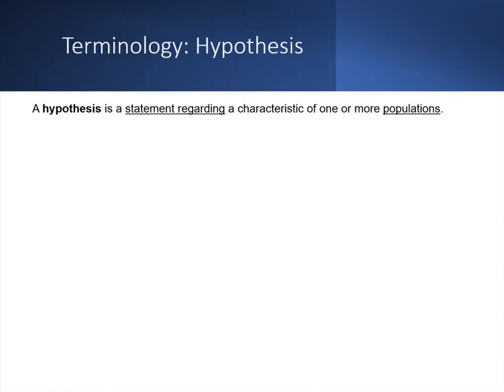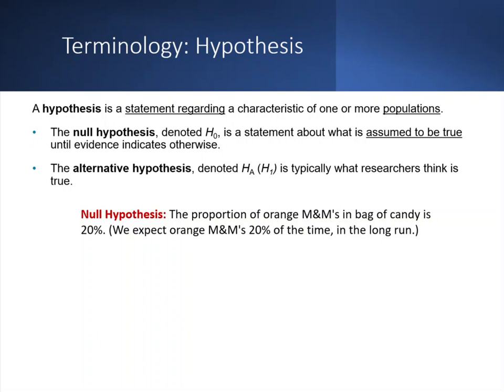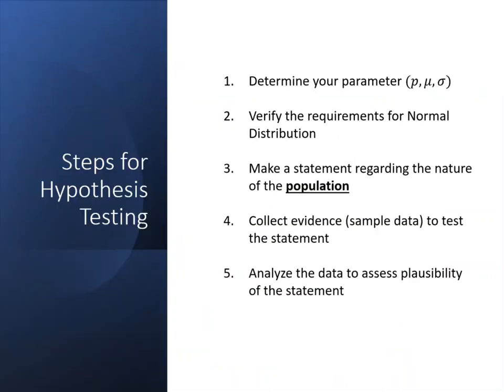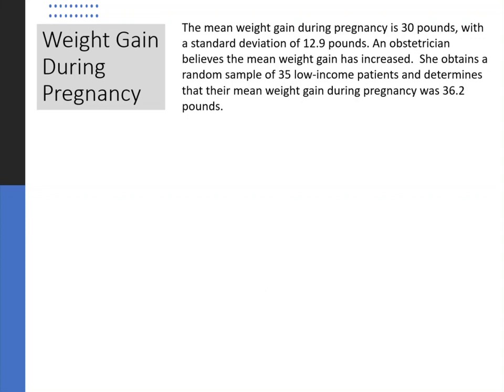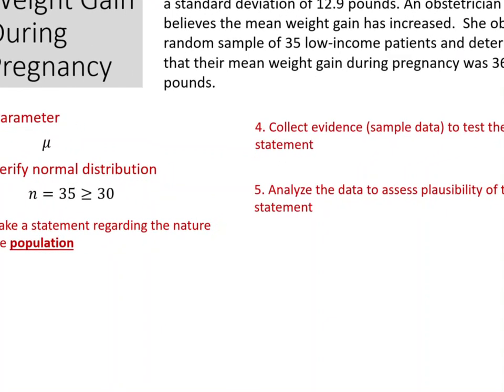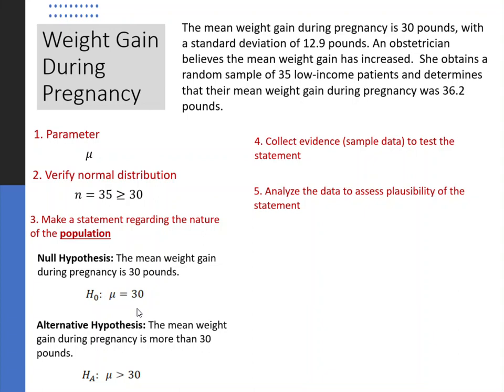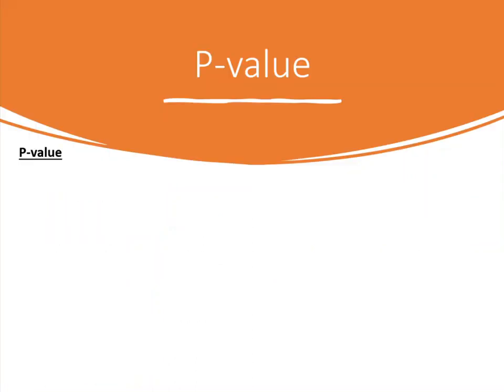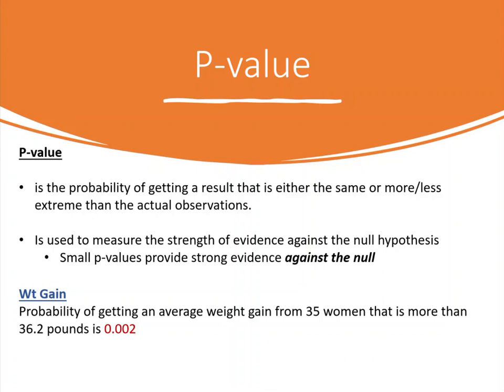10 .b Language of Hypothesis Testing